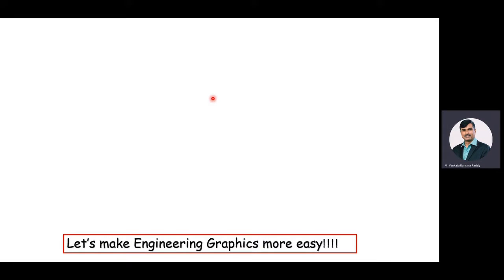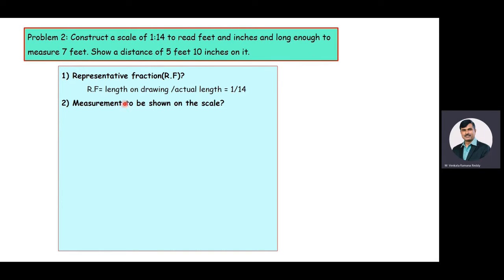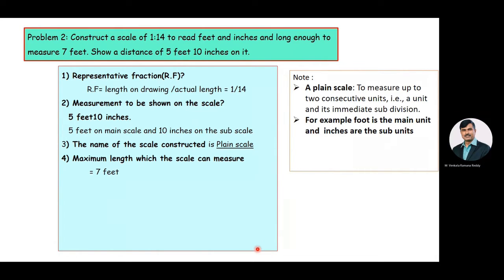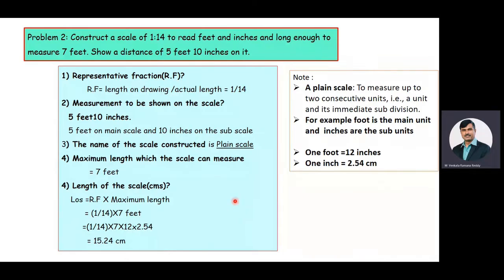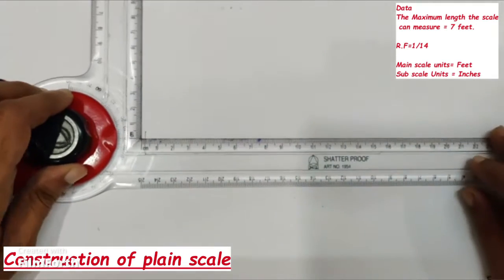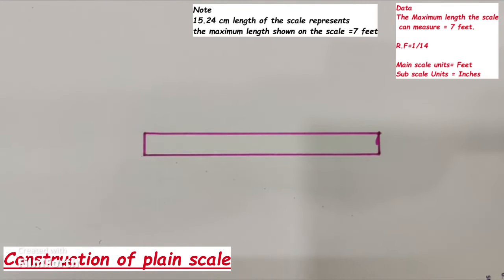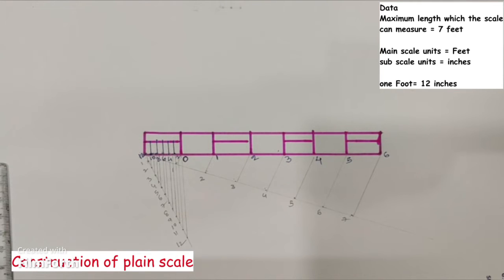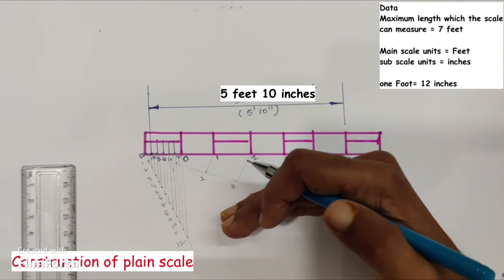Plain scale Problem 2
In this video , i will explain, how you can draw plain scale . This is the second  solved problem under plain scales.
Note: Watch this video right till the end to have a firm clarity  on the concept  solution to the  given problem on  plain scale.